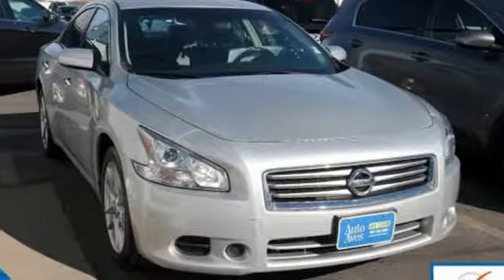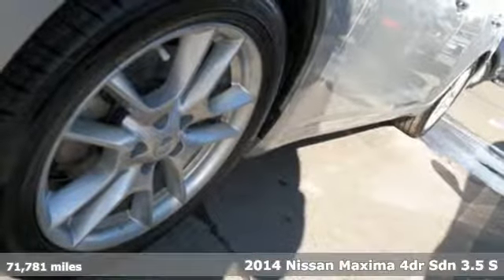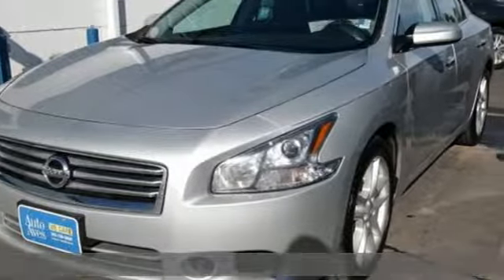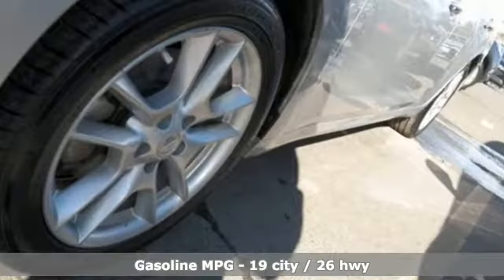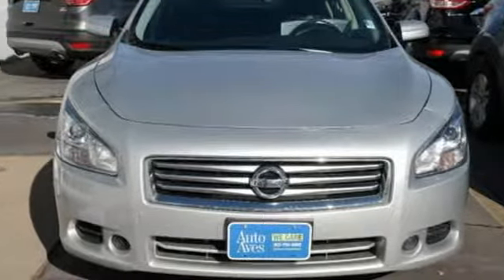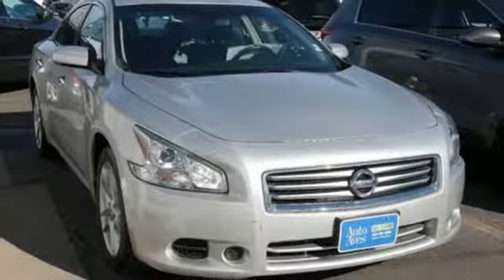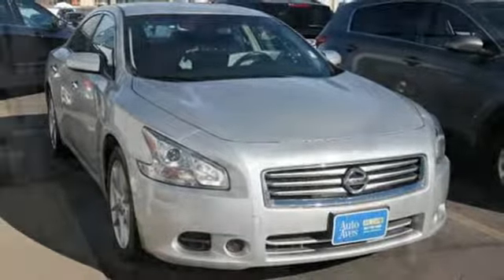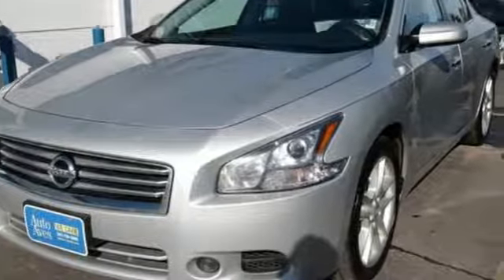2014 Nissan Maxima Lakewood, CO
Year: 2014
Make: Nissan
Model: Maxima
Trim: 3.5 S
Engine: 6 Cyl. 3.5 L
Transmission: Variable
Color: Brilliant Silver Metallic
Interior: Charcoal
Mileage: 71781
Stock #: 1900091A
VIN: 1N4AA5APXEC453452
Nissan Maxima 3.5 SV LEATHER, KEYLESS ENTRY, BLUETOOTH, ABS brakes, Compass, Electronic Stability Control, Front dual zone A/C, Illuminated entry, Low tire pressure warning, Power moonroof, Remote keyless entry, Traction control.FWD CVT 3.5L V6 DOHC 24VNEVER A DEALER HANDLING CHARGE . A SAVINGS OF UP TO $ 599.00.Auto Aves is a locally owned dealership, in business since 1987. We strive to provide our guests with a no hassle experience in a warm, friendly environment.

Address:
10701 West 6th Ave